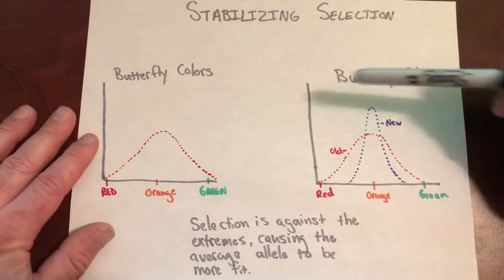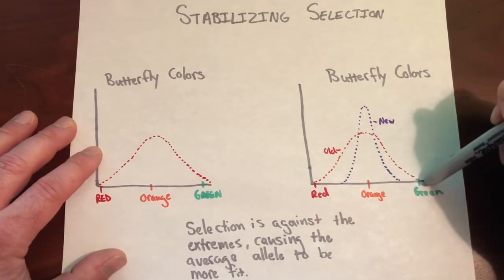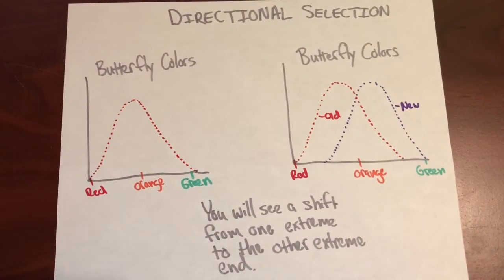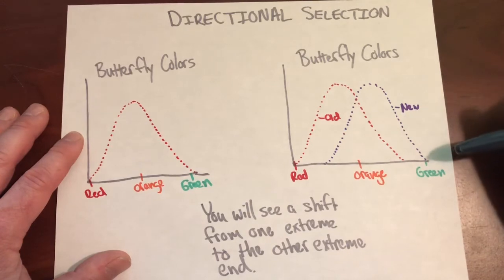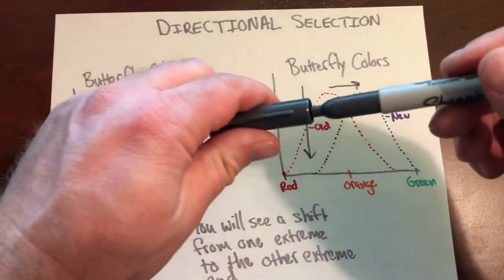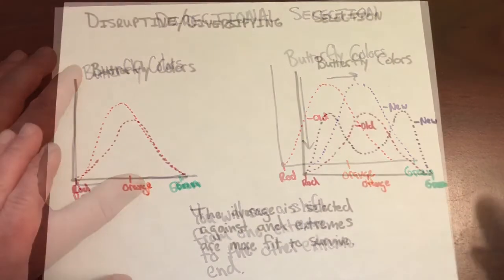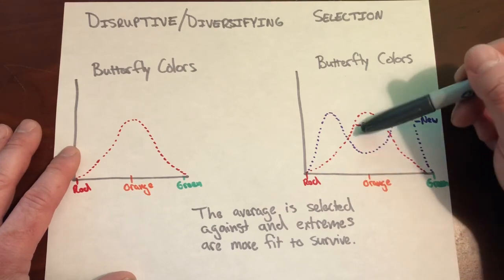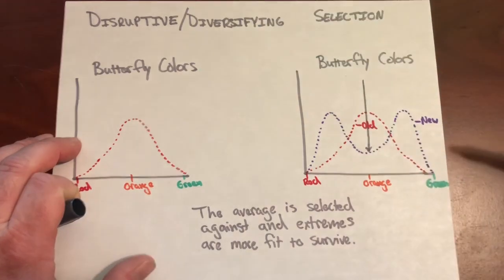Population Variation Graphs - Natural Selection - Adaptive Selection